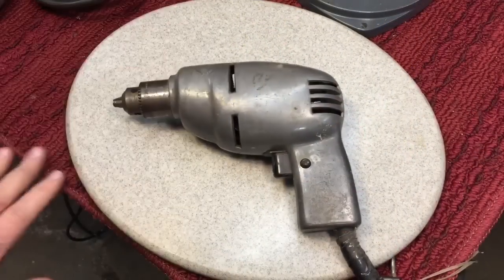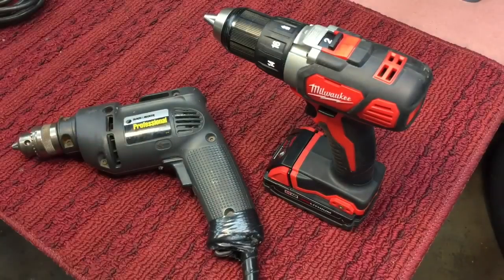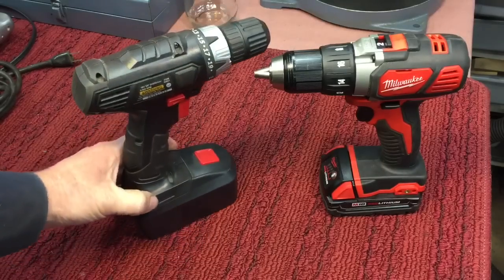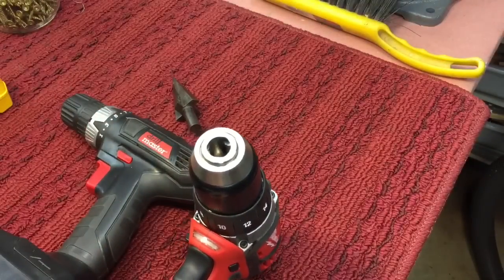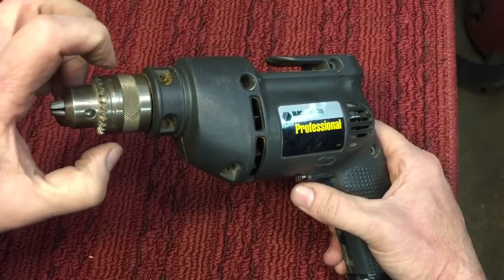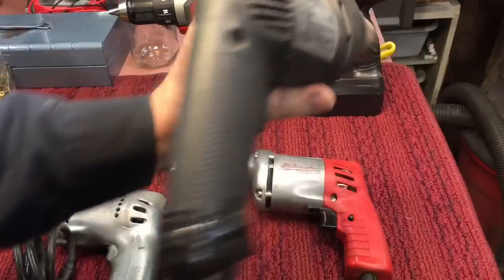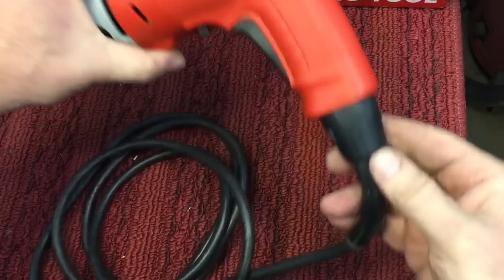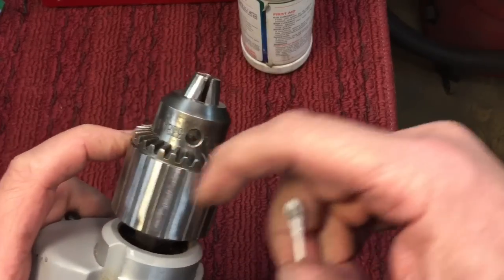Considerations when Buying a Drill-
Such a underrated power tool!